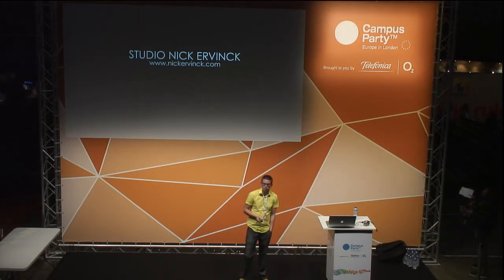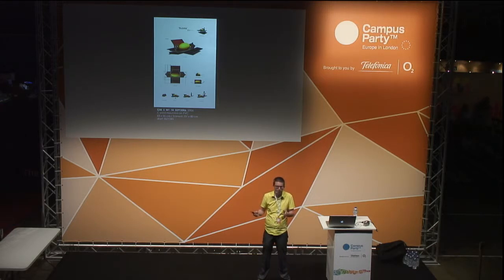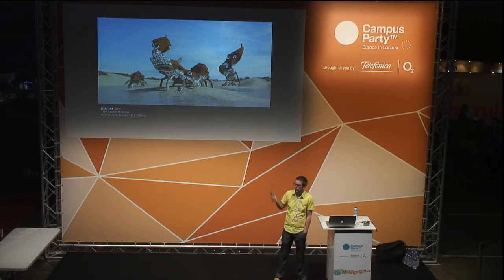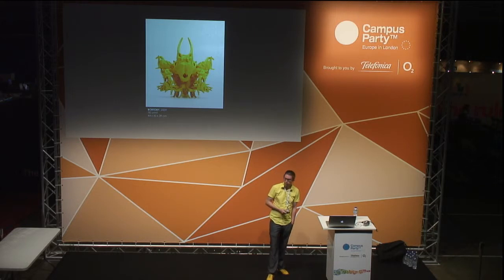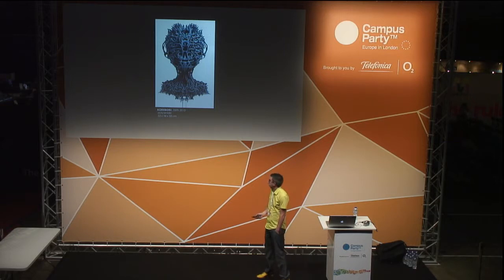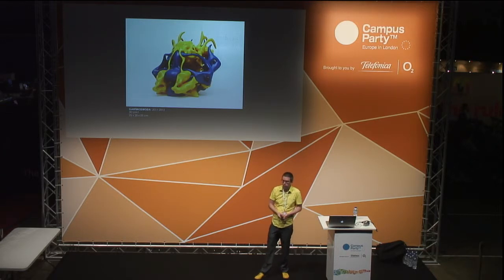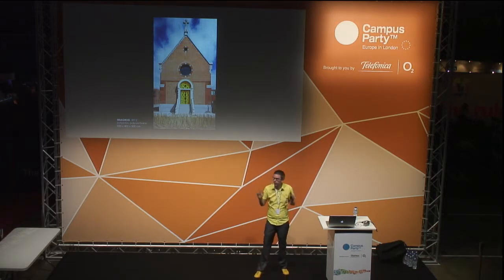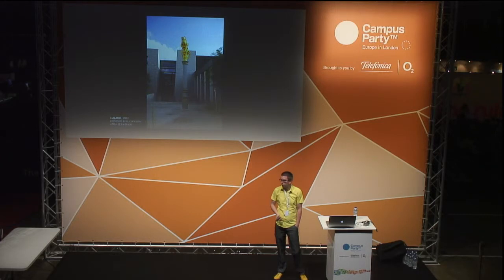CPEU3 - Computational Sculptures. NICK ERVINCK